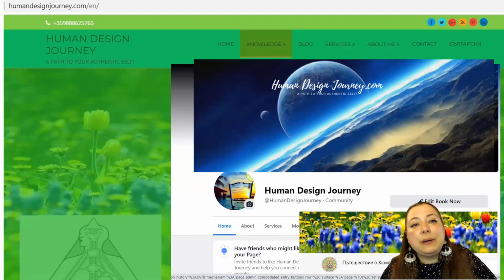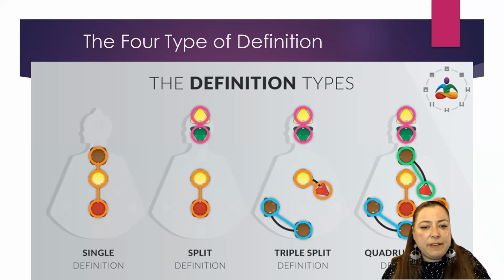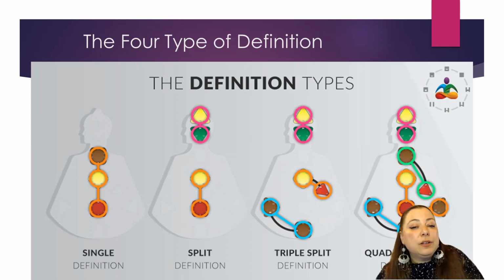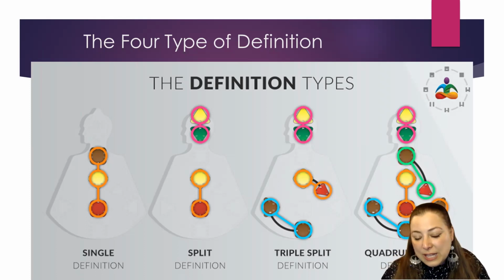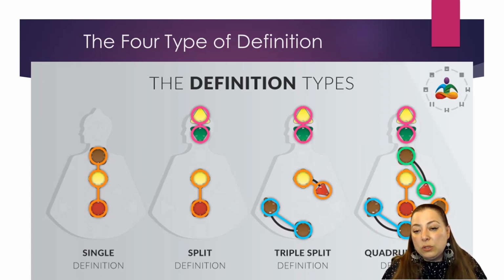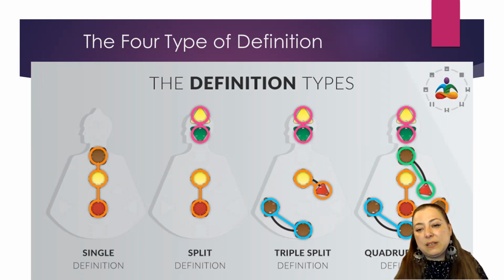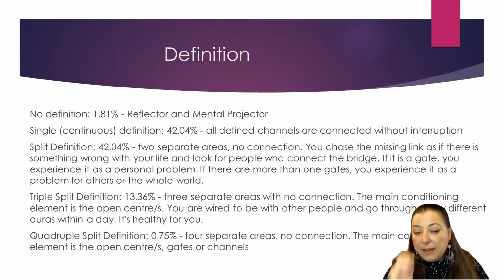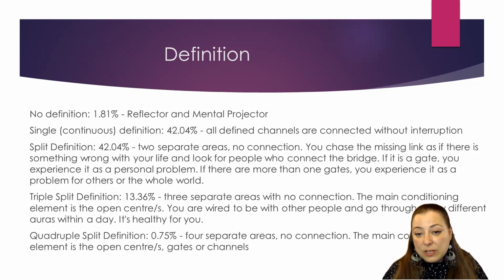The Definitions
The Definition Types:
Single Definition
Split Definition
Triple Split Definition
Quadruple Split Definition